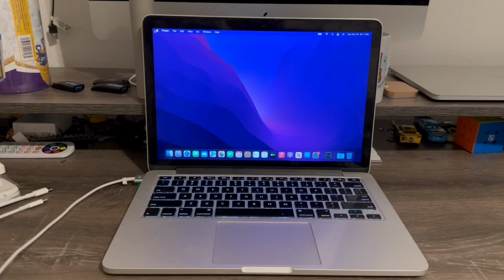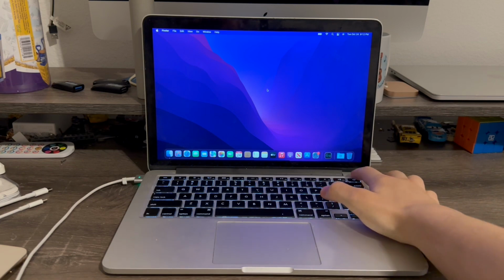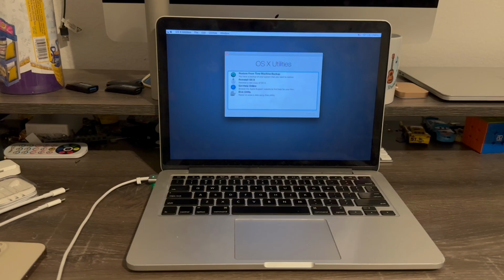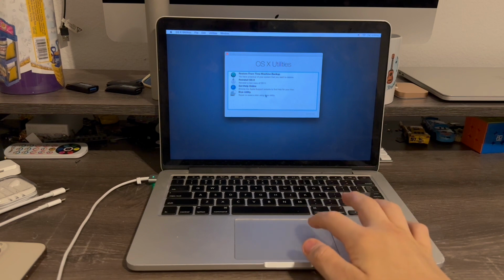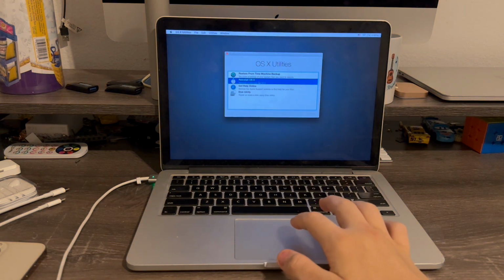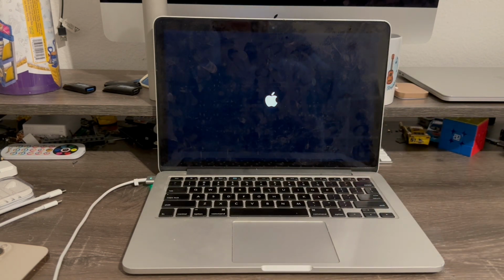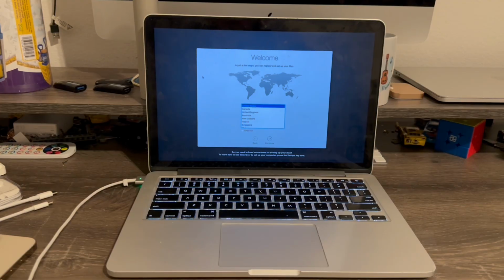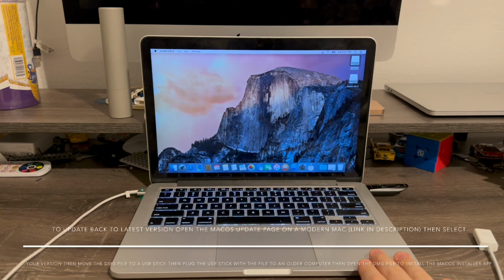How to downgrade MacBook Pro to older versions of macOS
Today I’ll show you guys how to downgrade MacBooks to older versions of macOS in 2023